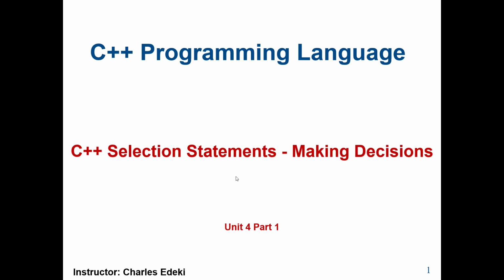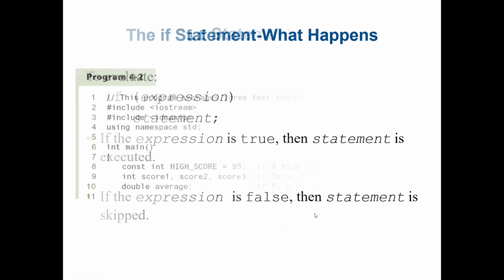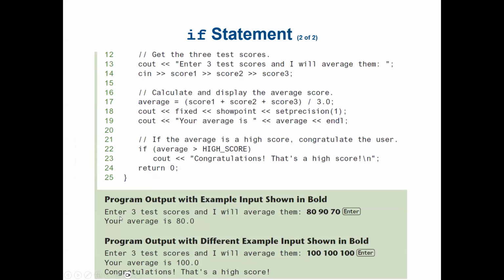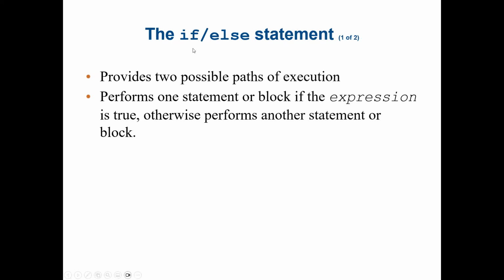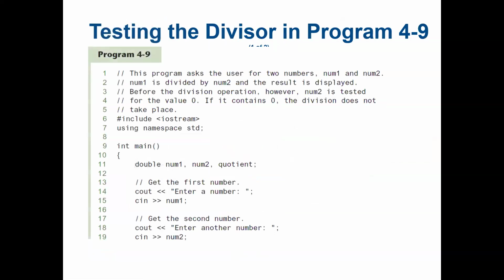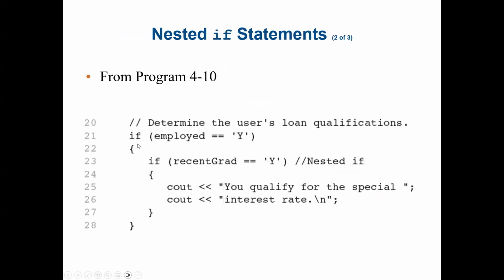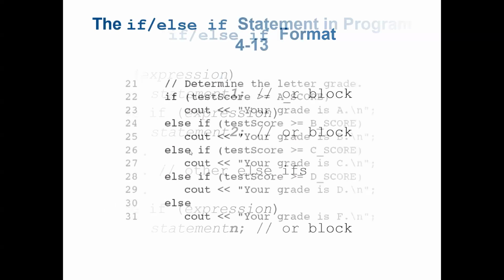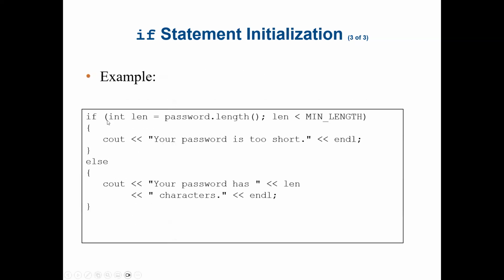C++ Programming Selection Statements, Making Decisions, If statement, if/else and nested if, etc...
C++ Programming Selection Statements, If statement, if/else and nested if, etc...Making Decisions